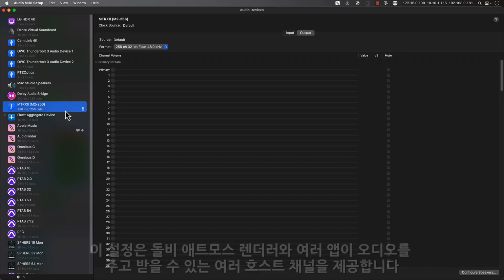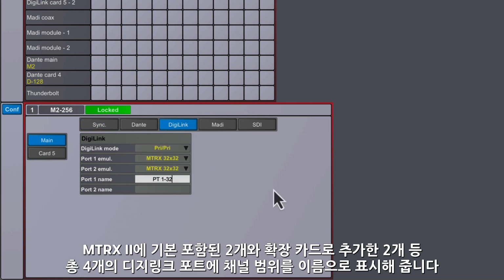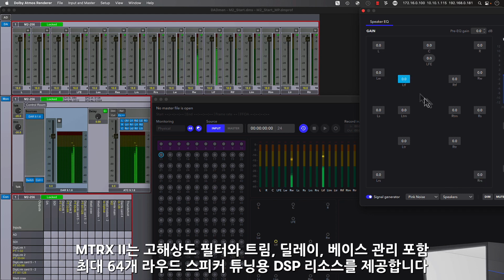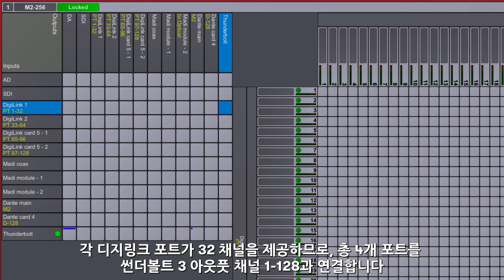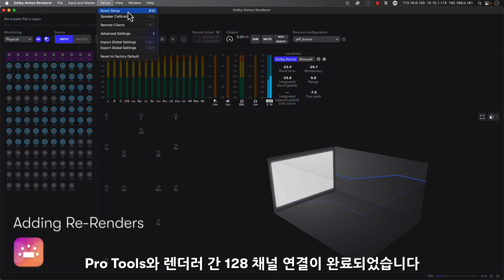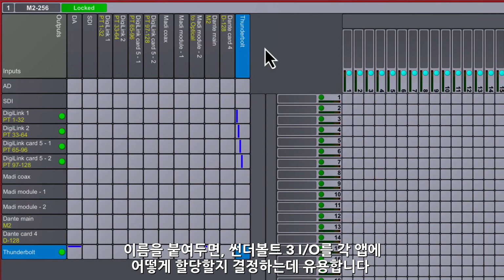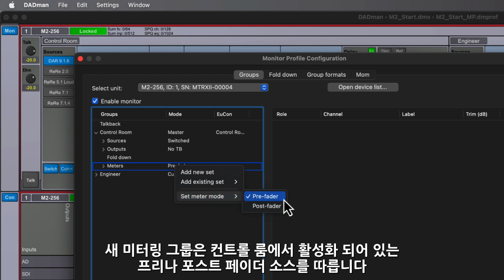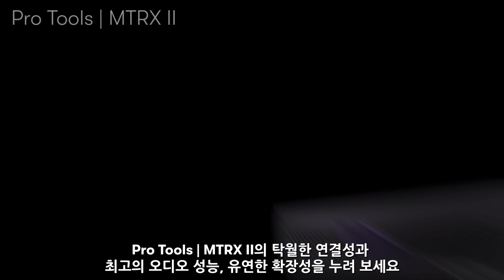돌비 애트모스 믹싱용 Pro Tools | MTRX II 설정 방법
Pro Tools | MTRX II는 디지링크 I/O 64 채널과 Dante 256 채널, MADI 64채널을 제공하는 모듈형 인터페이스로, 확장 카드 슬롯 8개와 썬더볼트™ 3 옵션 모듈로 필요에 따라 I/O 확장도 가능합니다. 썬더볼트 3를 통해 Pro Tools와 외장 돌비 애트모스 렌더러 간 상호 라우팅도 지원합니다 (※ Pro Tools 2023.12 버전부터 Pro Tools Studio와 Ultimate 이용자는 통합된 돌비 애트모스 렌더러로 돌비 애트모스 믹싱을 할 수 있습니다).

🎧 돌비 애트모스 믹싱 룸 고객 사례(일본 게임 제작사 캡콤)

🎙️ 돌비 애트모스 믹싱 룸 고객 사례(일본 렌탈 레코딩/믹싱 스튜디오 실로 마니아)